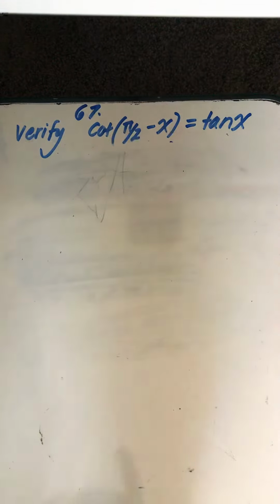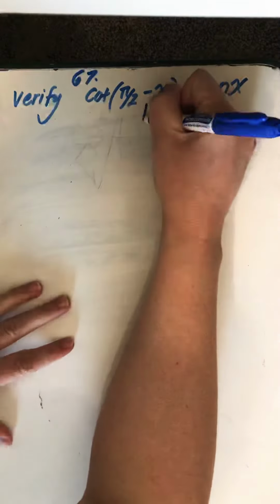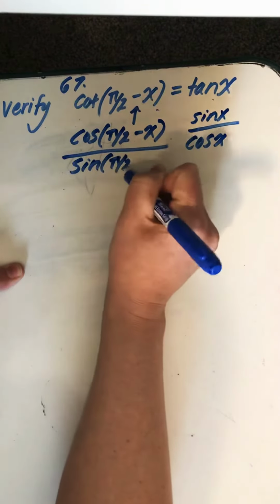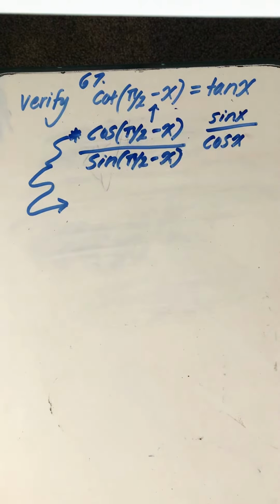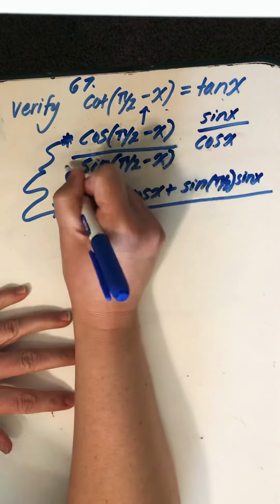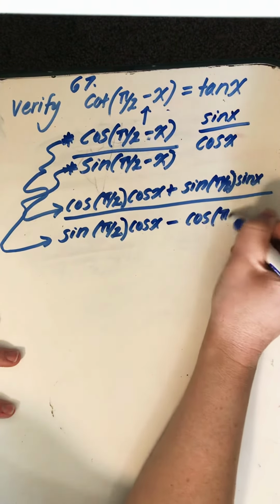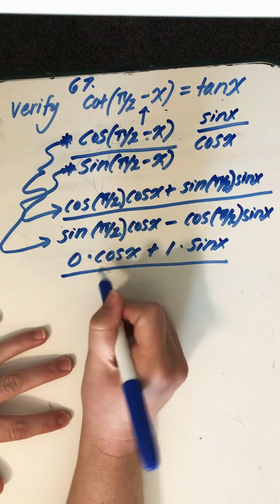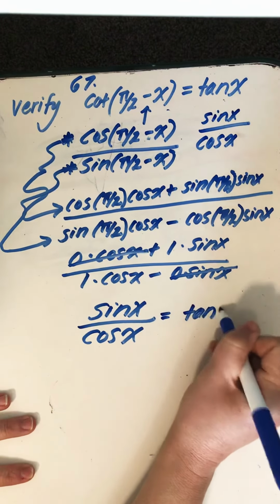7 review problem 67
3 honors